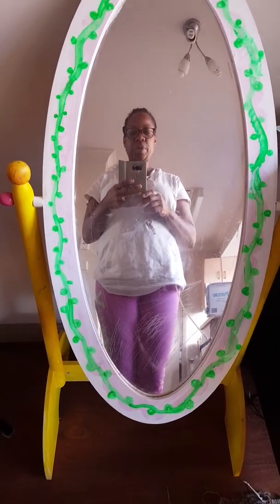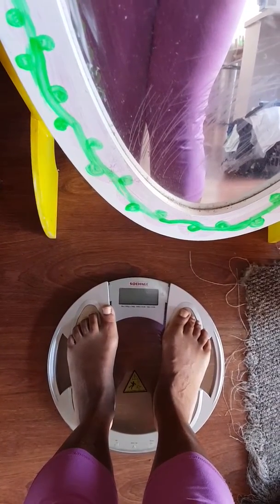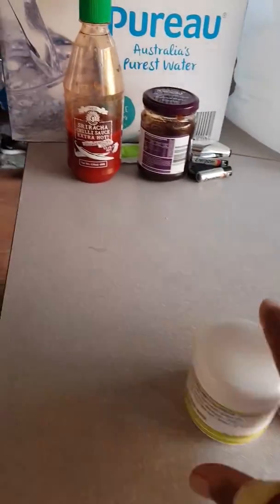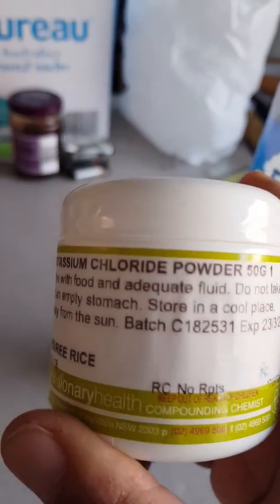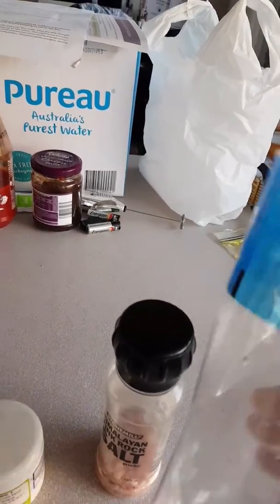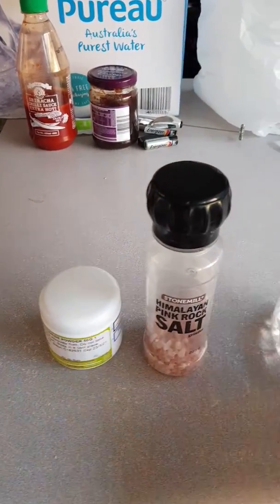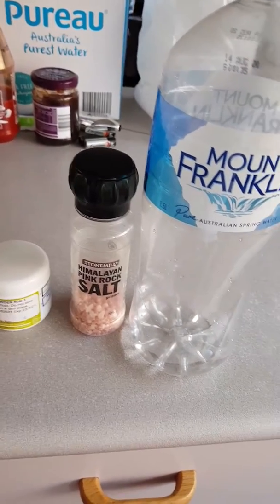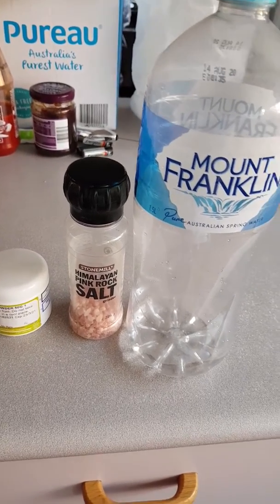Snake juice fast/ Day 1 weight in.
1 tsp of potassium chloride +1 tsp Himalayan salt to 2ltrs water. Drink and be merry.
Feel good will do 30 minutes walk today.
30 minutes snake juice sauna.